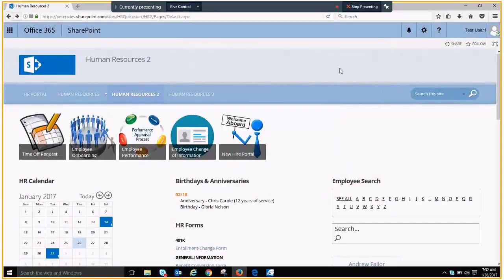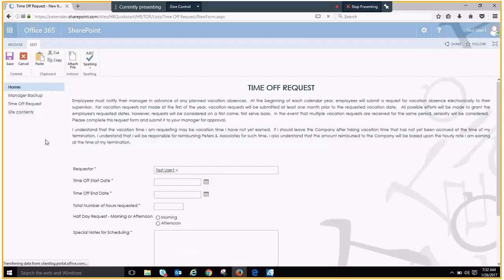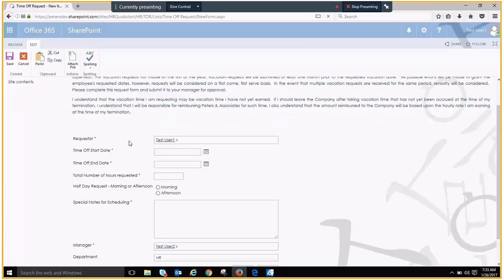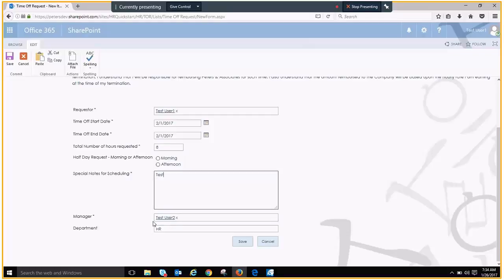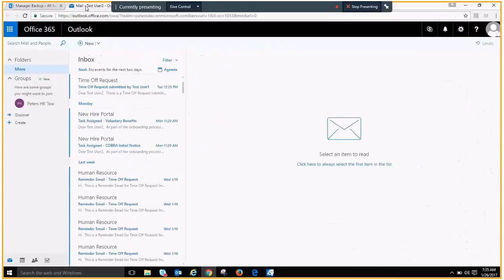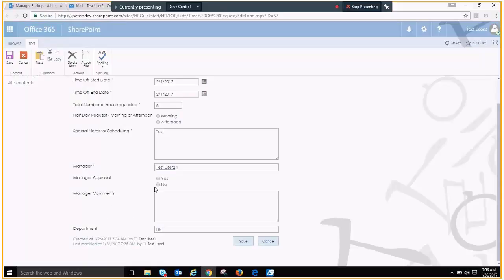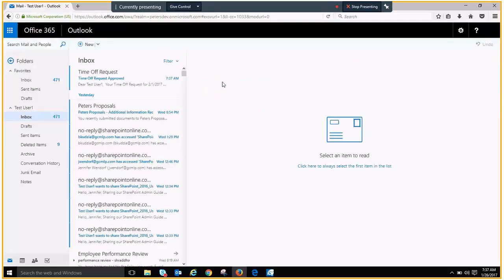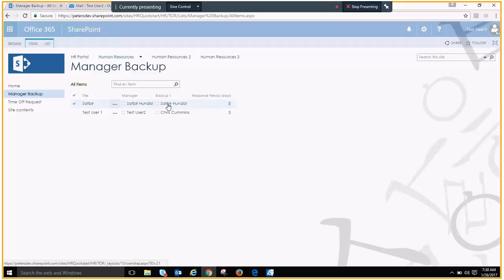Peters' HRPortal - Simpler Time Off Requests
Chris Cummins demos the Time Off Request app baked into the Peters' HRPortal - based on Microsoft SharePoint and SharePoint Online.